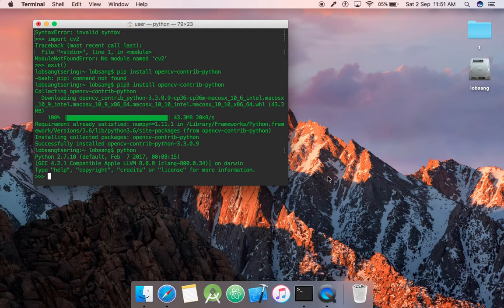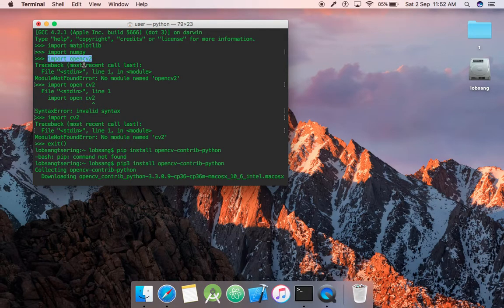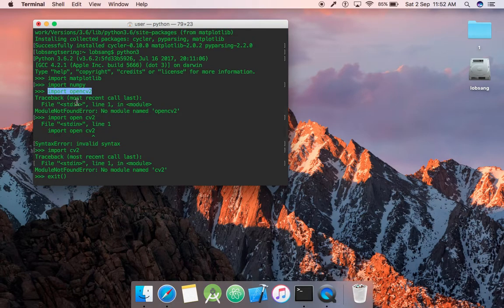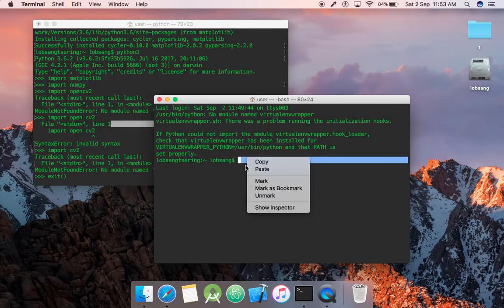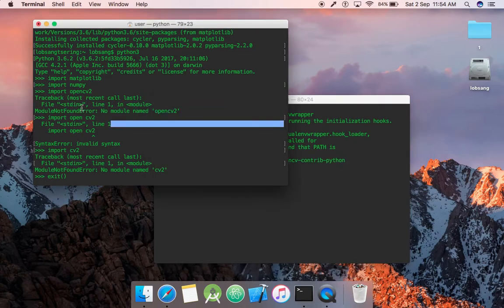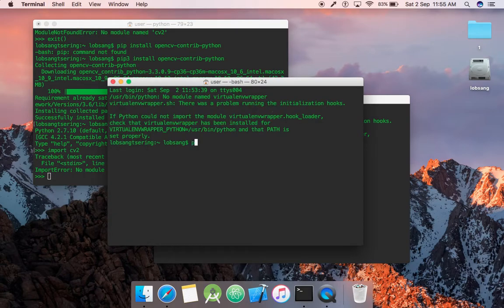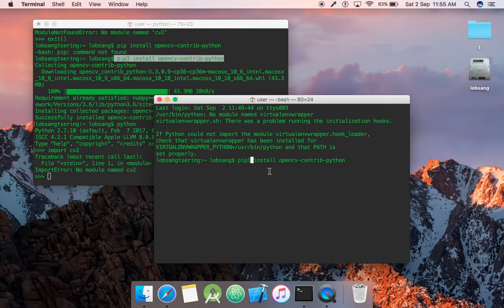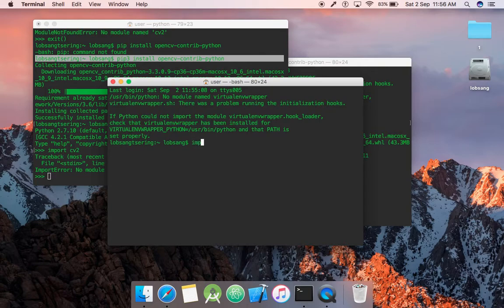how to install OpenCV with Python on mac.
To install pip:  sudo easy_install pip
To install  package:
Open cv for python3:    pip3 install opencv-contrib-python
Open cv for python2.7:  pip install opencv-contrib-python
Import the package(in python):
import cv2